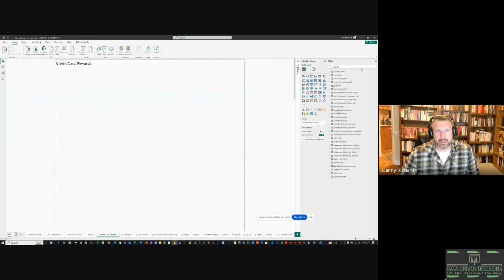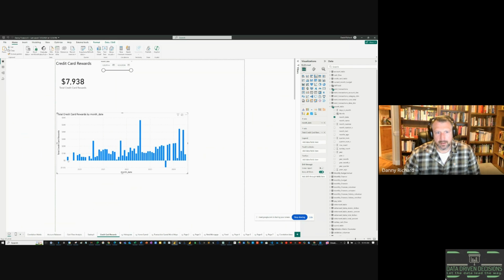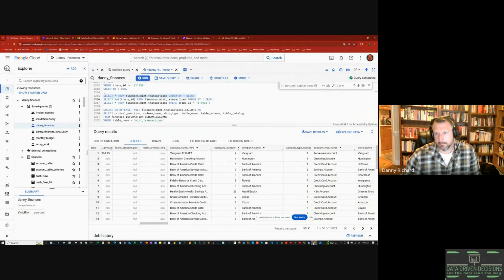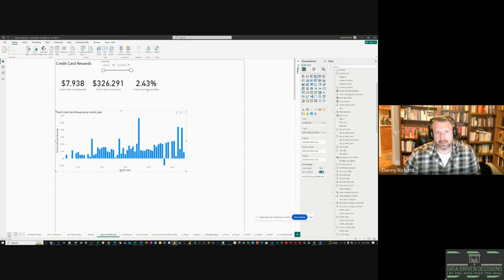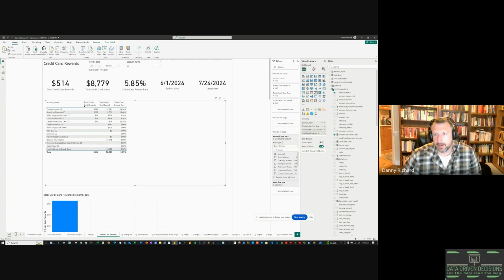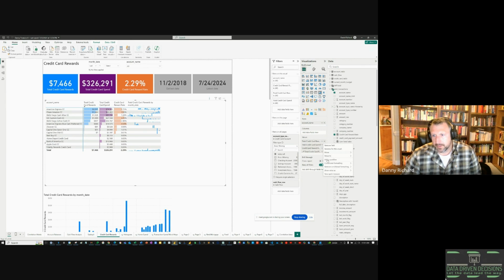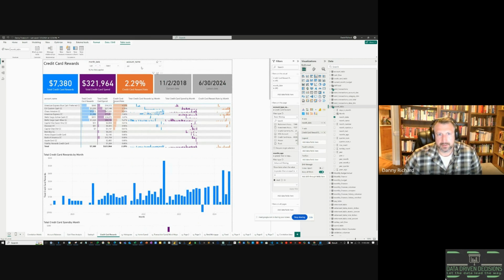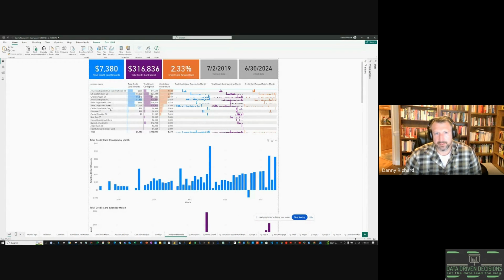Building a Dynamic Credit Card Rewards Dashboard in Power BI on the Fly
Good afternoon, everyone! Welcome back to Data-Driven Decisions. In today's video, I'll show you how to create a dynamic dashboard on the fly in Power BI. Our focus will be on visualizing credit card rewards data. Along the way, I'll share valuable data visualization tips to help you enhance your dashboards.

Key Highlights:

 - Dashboard Setup: Learn how to set up a new page in Power BI and organize your workspace for effective dashboarding.

 - KPI Creation: Discover how to create key performance indicators (KPIs) such as total rewards, total credit card spend, and reward rate.

 - Data Connections: See how to connect your data sources and create relationships between tables for seamless analysis.

 - Visualization Techniques: Explore various visualization techniques, including bar charts, matrices, and sparklines to display your data effectively.

 - Interactive Filtering: Learn how to add filters and slicers to make your dashboard interactive and user-friendly.

 - Styling and Formatting: Get tips on adding colors, conditional formatting, and sparklines to enhance the visual appeal of your dashboard.

Join me, Danny Richard, as we build a comprehensive credit card rewards dashboard from scratch, offering step-by-step guidance and practical insights.